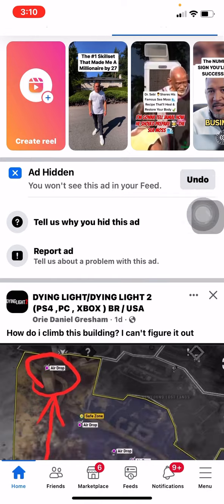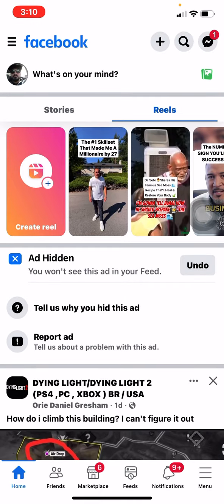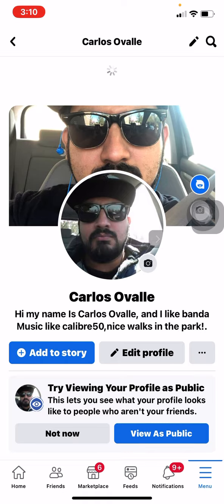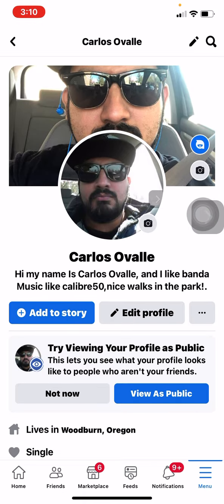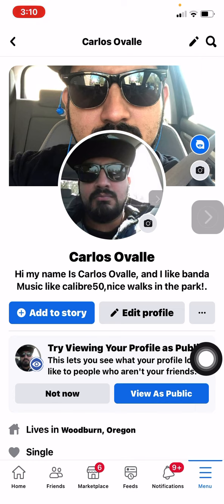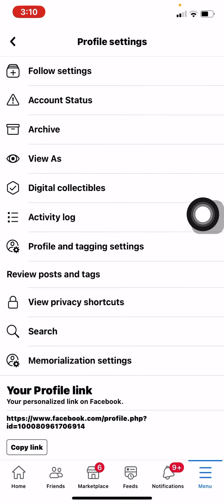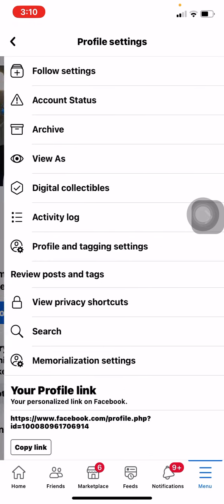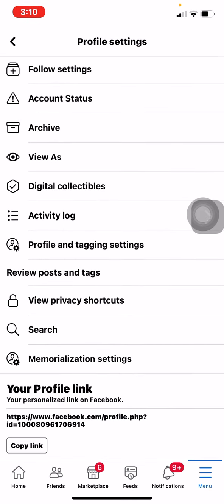How to get your Facebook profile link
Here I have a short tutorial on how to get your Facebook profile link easy!